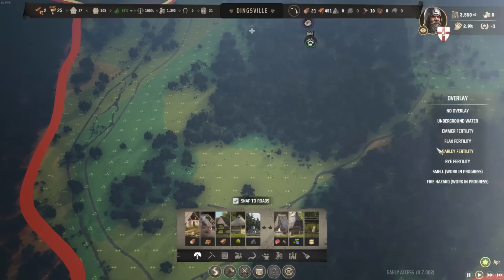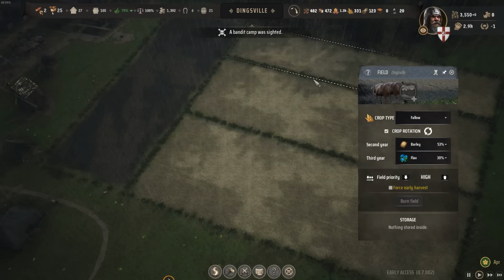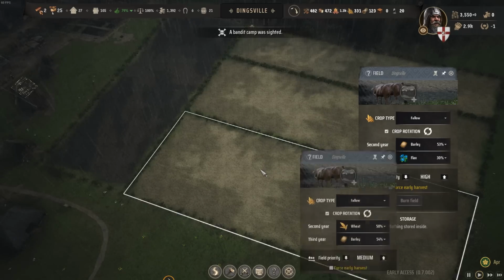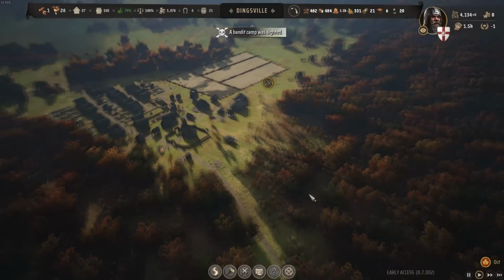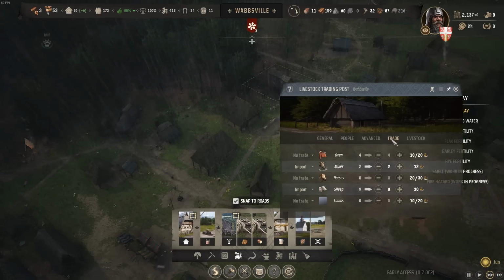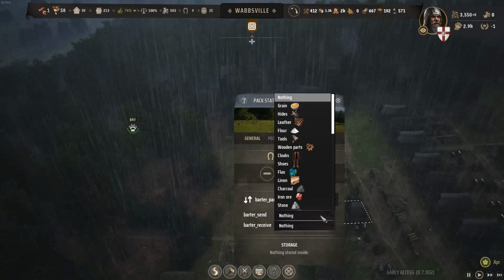Manor Lords Early Access Review - This will be amazing when finished.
This game is so good at what it does I literally think it would be near impossible to screw it up between early access and full release.